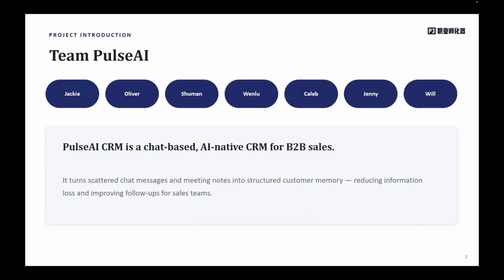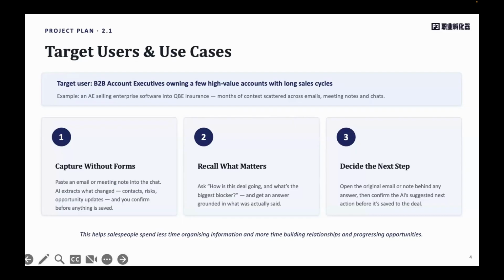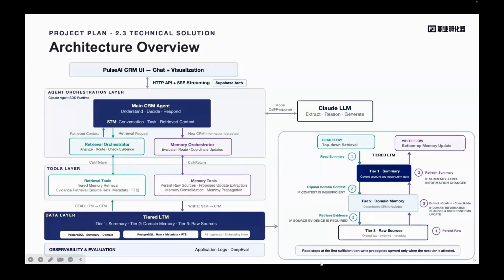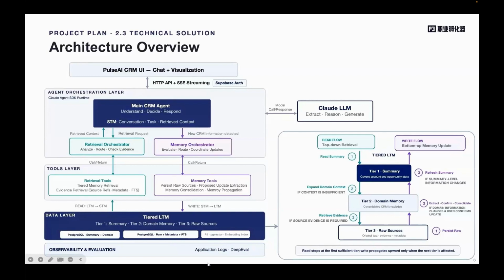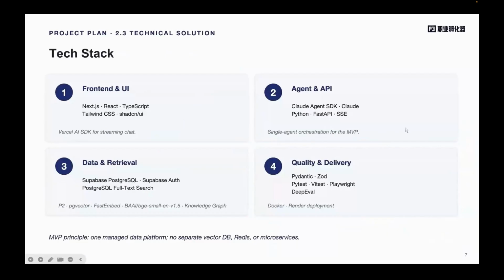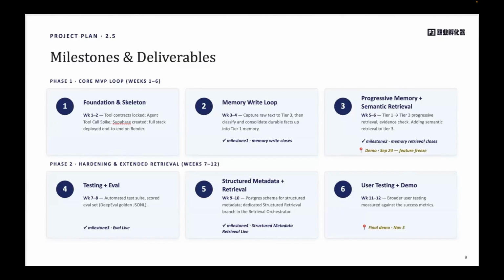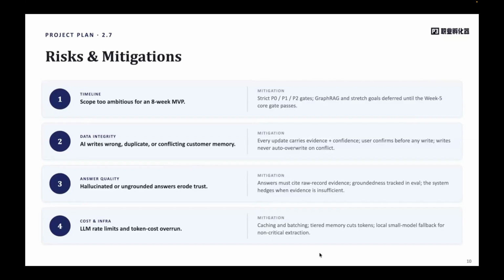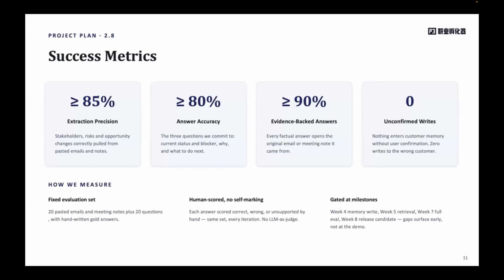PulseAI CRM 项目 Proposal展示 | 29期P3职业孵化器 | 澳洲IT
A next-generation AI-native CRM designed for the era of conversational workflows and unstructured customer intelligence.
传统 CRM 系统（如 Salesforce、HubSpot）建立在「结构化表单数据」之上，要求销售、客服和运营人员手动维护大量字段、标签、状态与记录。这种模式适合传统报表和流程管理，但并不适合 AI 时代。
在真实业务中，客户信息往往不是先天结构化的，而是分散在聊天记录、通话纪要、跟进 notes、邮件内容、会议总结、售前售后上下文，以及团队成员的主观判断与经验里。这些信息通常是非结构化、动态变化、上下文驱动的。
传统 CRM 为了适应数据库设计，强迫用户先将这些复杂信息压缩成固定字段，导致信息录入成本高、一线员工不愿意维护、数据更新滞后、大量高价值上下文丢失，AI 也很难真正理解客户关系和业务状态。
因此，本项目提出一个 AI Native CRM 的全新模式：以 Markdown 作为客户知识载体，以 Chat 作为企业操作入口，以 AI Agent 作为客户数据理解、更新、检索与执行的核心引擎。
系统采用 Progressive Disclosure（渐进式披露）的方式管理客户信息：用户无需一开始填写完整结构化档案，而是在日常沟通中逐步沉淀客户画像、需求、痛点、历史决策、关键联系人和商业机会。AI 会自动从这些内容中提取上下文，在需要时生成结构化视图、执行任务、输出建议。
CRM AI Native CRM# Salesforce#HubSpot#AI Agent#客户关系管理# ToB产品#SaaS#非结构化数据#Markdown#知识管理# LLM 应用# AI 项目实战#匠人学院# P3职业孵化器#澳洲IT求职#转码